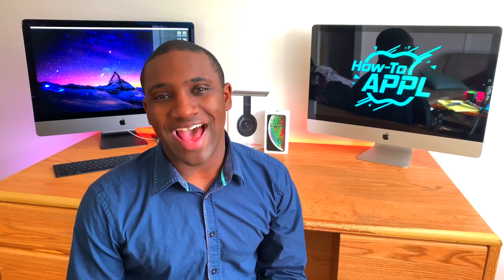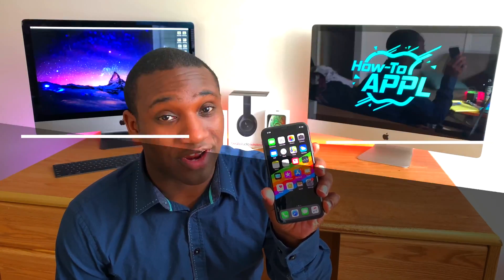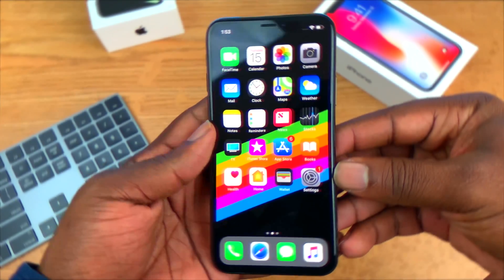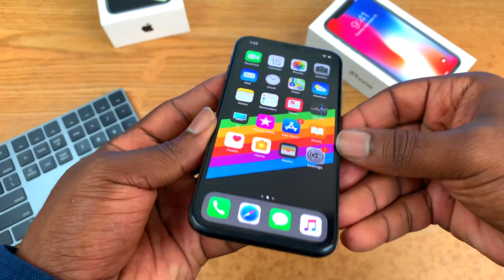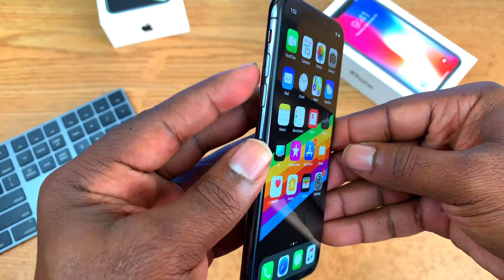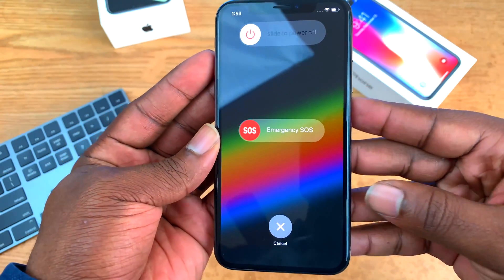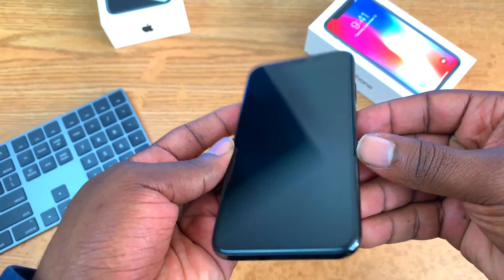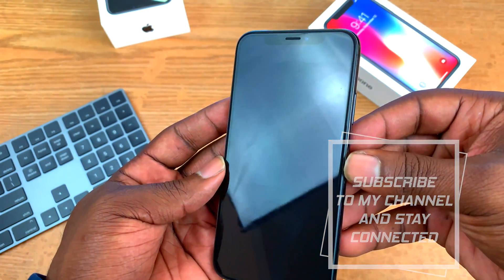HOW TO: Turn off iPhone XS (NO HOME BUTTON)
How-To APPL with a tutorial on how to turn off an iPhone X, XS, XR, or any iPhone without a home button

Welcome to the How-To APPL Youtube Channel! Focused on helping you learn, fix, and embrace your Apple products, such as, your iPhone, MacBook, iMac, iPad, and so forth! I will be posting How-To / Tutorial videos Monday and Tuesday, the “Free App Friday” videos on Fridays, and an all new “APPL-Life” episodes on Saturdays. So let's get to it, so you can learn How-to APPL ... without the E ...

4. Snapchat: @howtoappl

    1. You youtube account name. (For a shoutout)
    2. Your Apple Device.
    3. A description of your question or problem needing fixed.